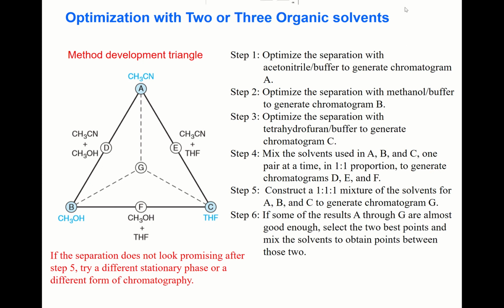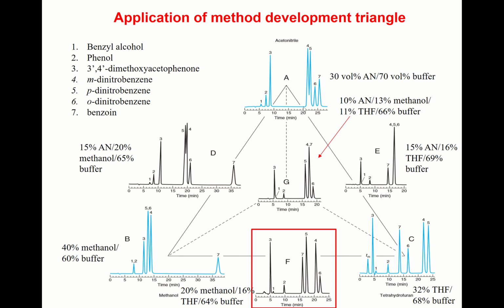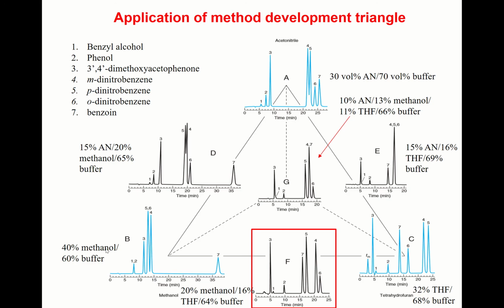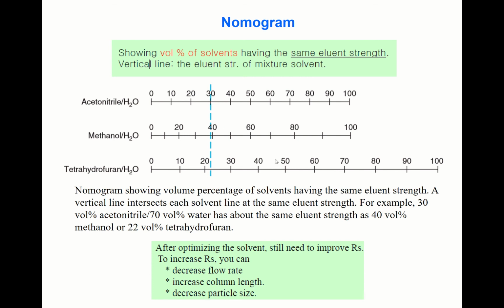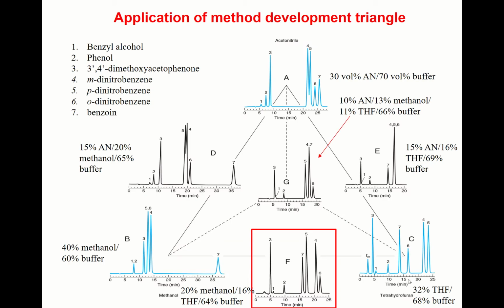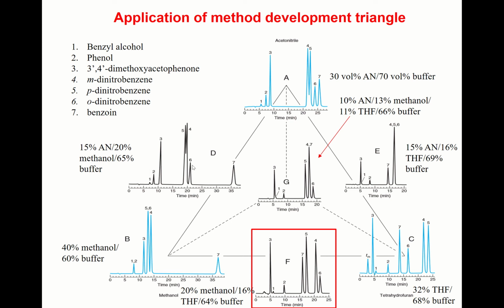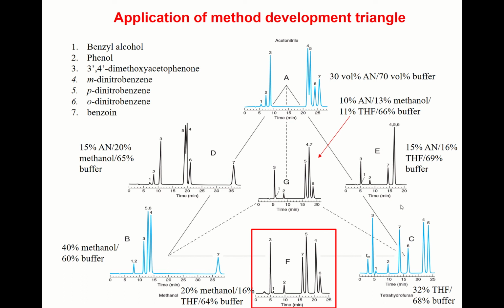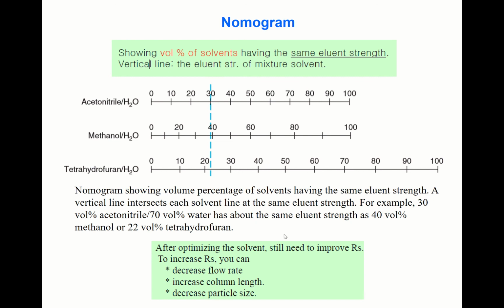Chapter 24 12